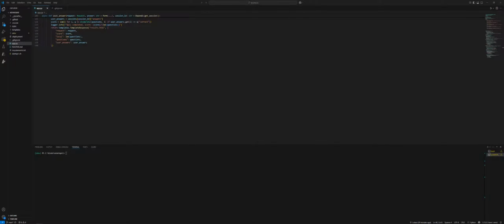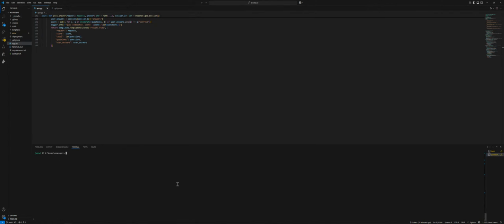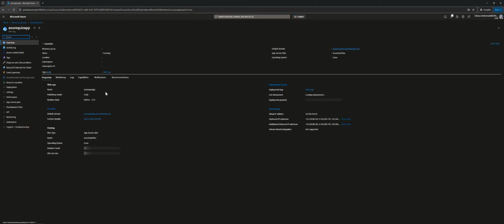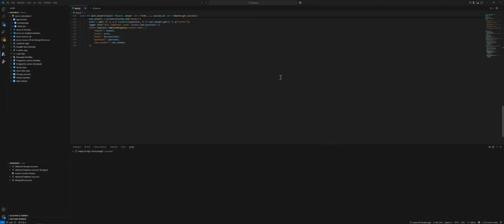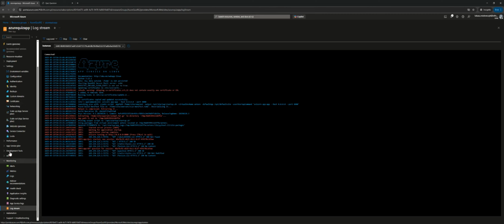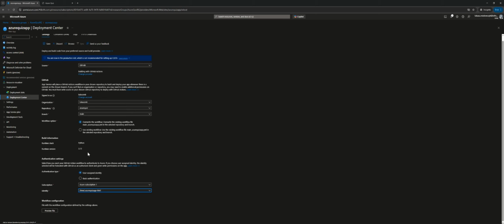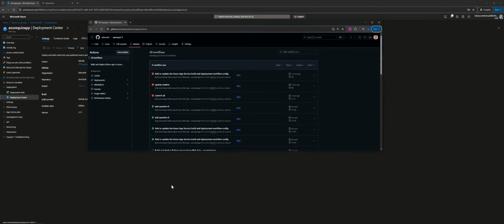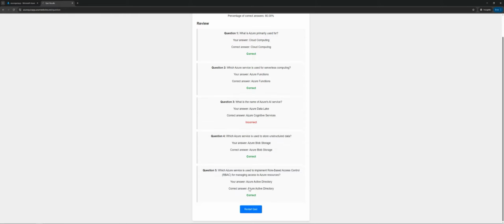Deploy a Simple Quiz App to Azure (Step-by-Step)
In this video, I walk you through a simple Quiz App that I  deployed to Microsoft Azure.

☁️ Hosted on: Microsoft Azure

Whether you're learning web development or just want to see how Azure deployment works, this project is a great example to get started with.